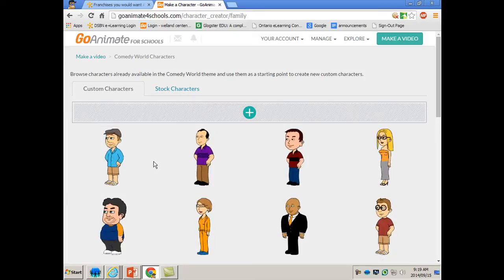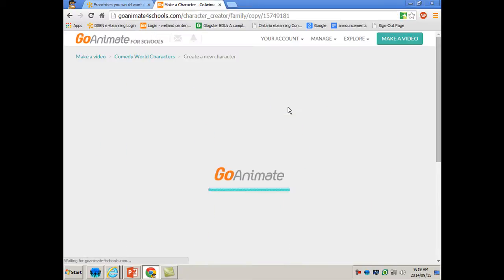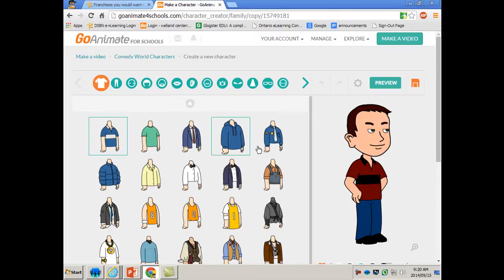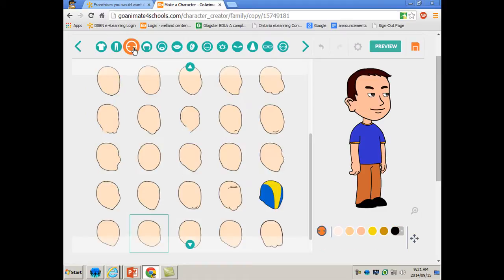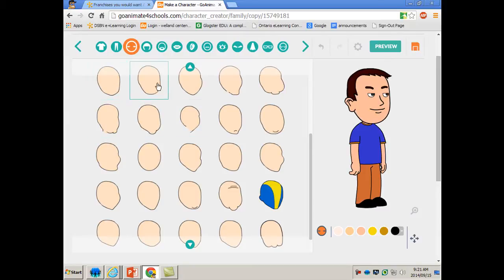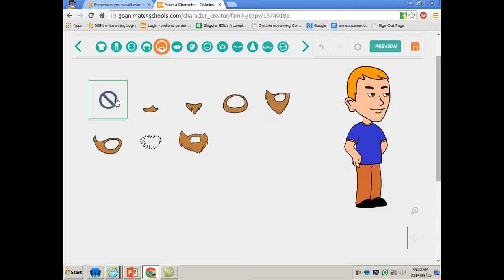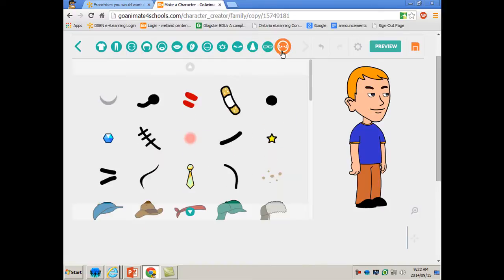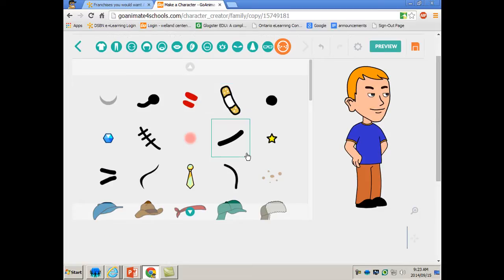How to Create a character in GOanimate